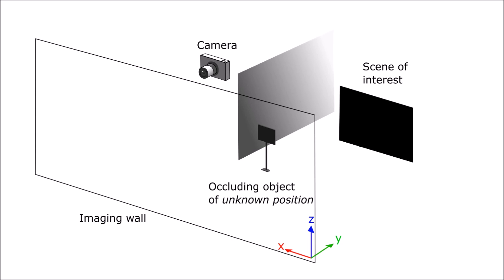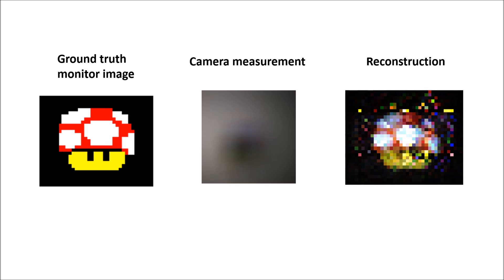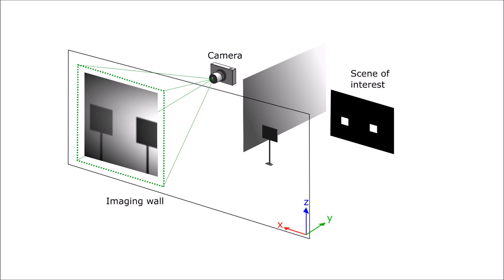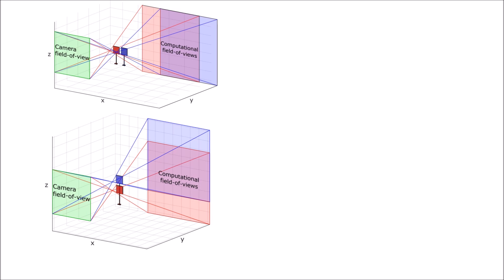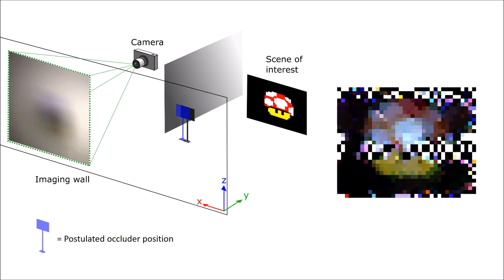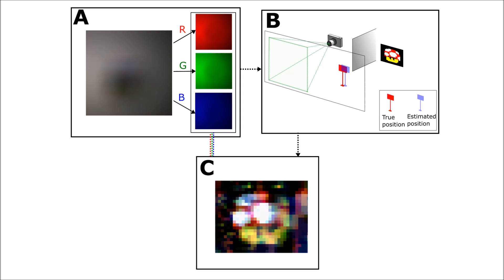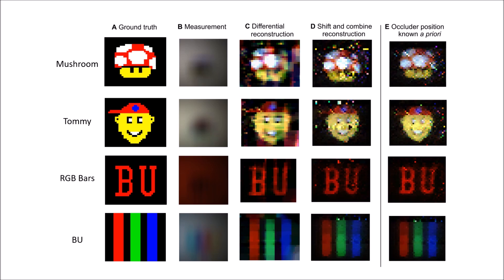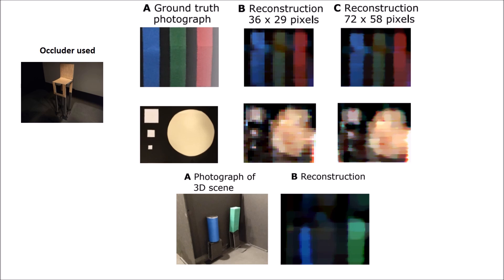Computational Periscopy with an Ordinary Digital Camera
Subtle variations of penumbrae in a single, brief snapshot of a diffuse surface can enable non-line-of-sight scene estimates.

Title: Computational periscopy with an ordinary digital camera
Authors: Charles Saunders, John Murray-Bruce and Vivek K Goyal*
Boston University, 8 St. Mary’s Street, Boston, MA 02215 USA.

Nature

Computer codes used to generate the results in this manuscript are available on GitHub Documentation on how to use the codes to reproduce the results are also included therein.